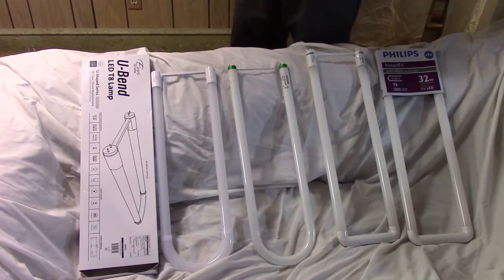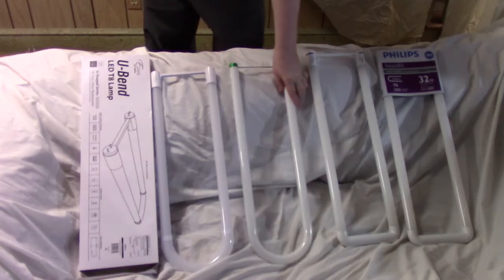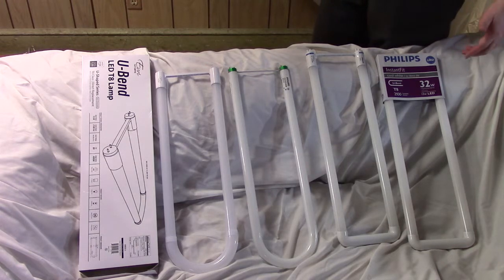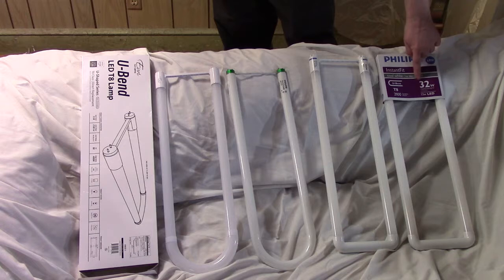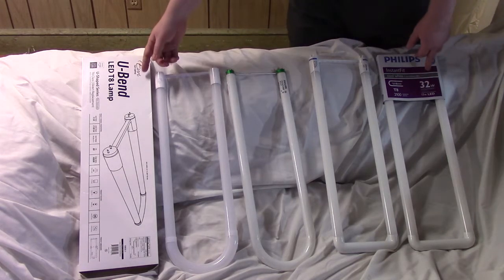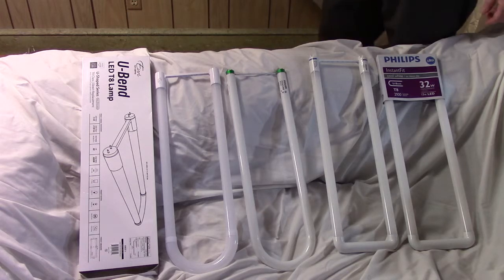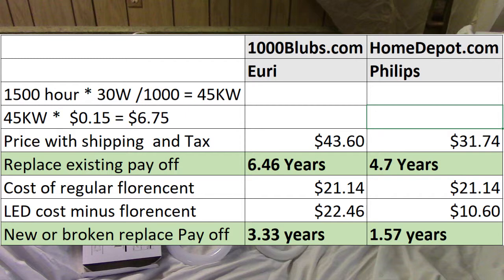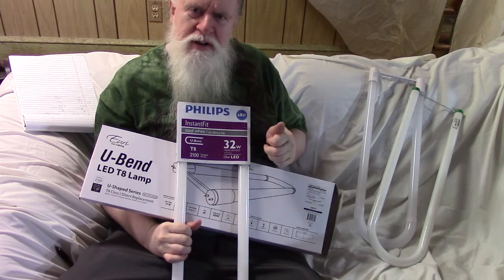Converting from Florescent to LED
There are two methods for replacing florescent tube lightng with LED direct replacement or balist removal.   This video discusses direct replacement of florescent Philips FB32T8/TL741 with LED Euri Genesis EUB-1140 and Philips 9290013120.